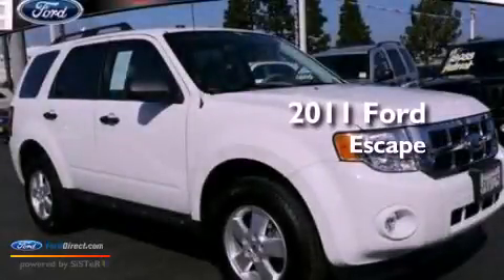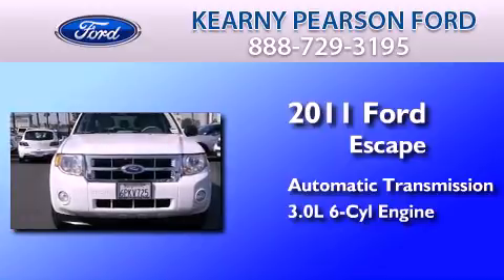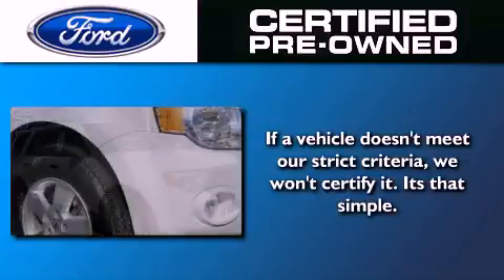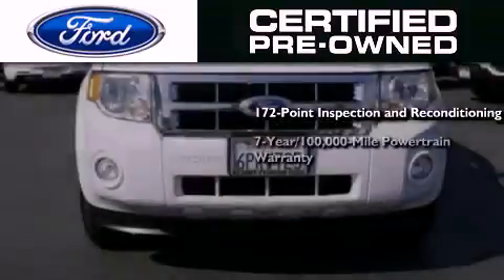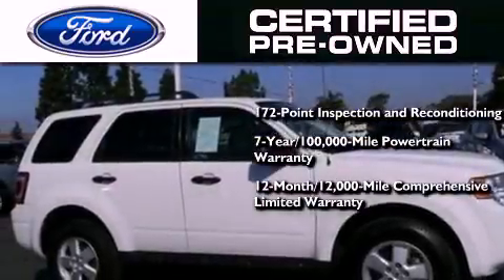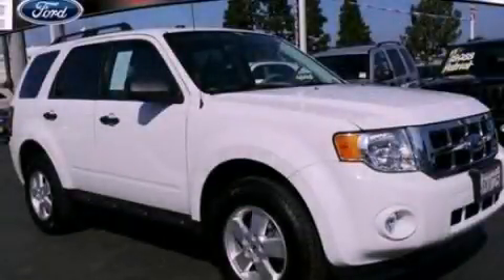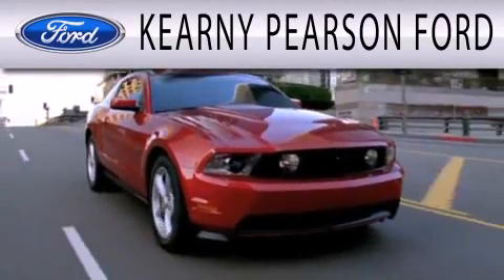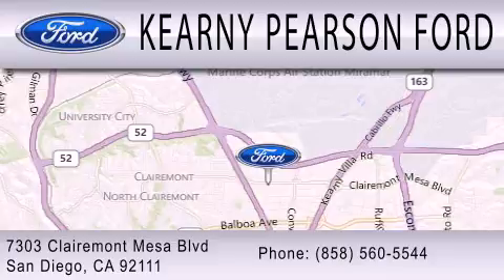Certified 2011 FORD ESCAPE San Diego CA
Year : 2011
 Make : FORD
 Model : ESCAPE
 Engine : 3.0L V6 24V MPFI DOHC FLEXIBLE FUEL
 Trans . : 6-SPEED AUTOMATIC
 Exterior : OXFORD WHITE
 Miles : 30,970
 Interior : STONE
 Stock : 00017587